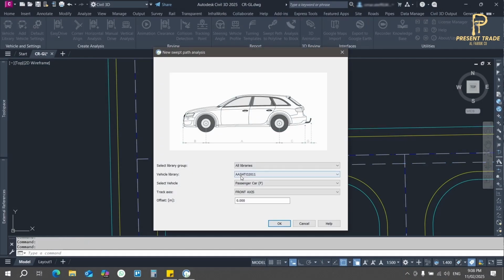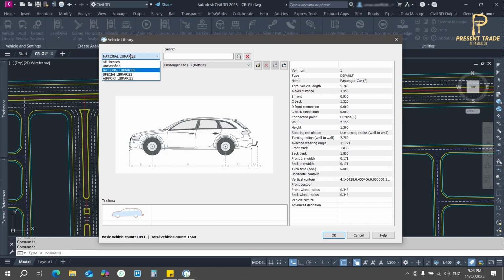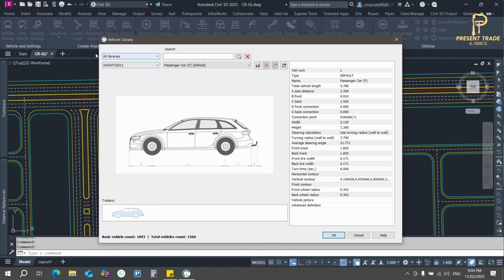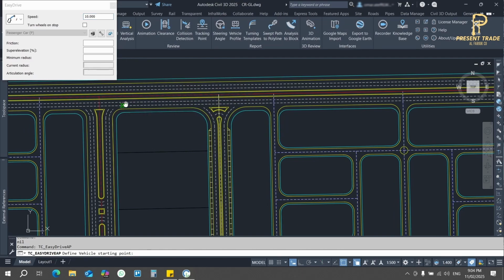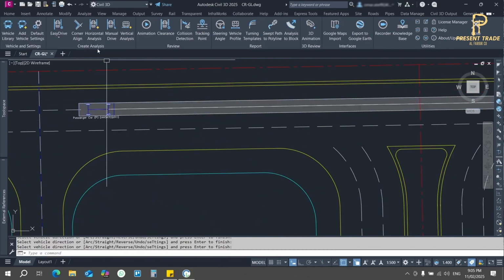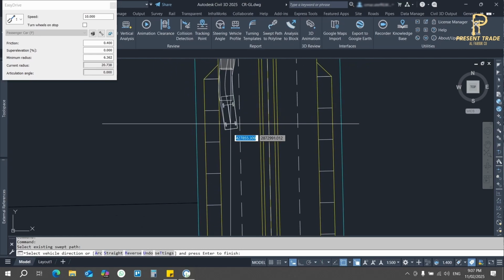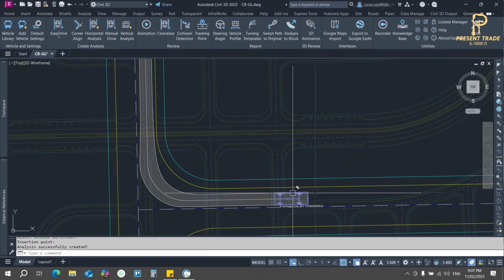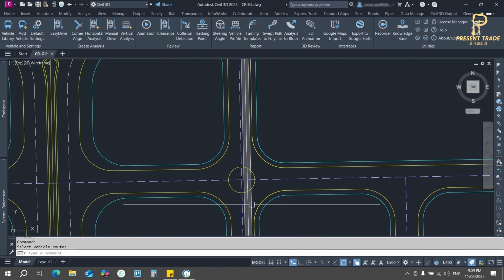Autopath: 1 - How to Create Swept Path Analysis For Your Road Plan?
Welcome to Present-Trade’s tutorial on how to Create Swept Path Analysis in Autopath software.
When designing roads, parking lots, or any transportation-related project, ensuring vehicle movement is smooth and safe is crucial. Autopath makes this process effortless, offering an extensive vehicle library and tools to analyze paths automatically. Let’s explore how it works!
Once you open your Cad software, head to the Vehicle Library button. Here, you’ll find a wide range of predefined vehicles, each categorized by industry-standard codes. Selecting any vehicle reveals its detailed specifications on the right, helping you choose the most suitable option for your analysis.
But what if your project requires a custom vehicle? No problem! Autopath allows you to import your own vehicles or even edit existing ones directly from this button, ensuring you have exactly what you need.
Let’s dive into the analysis tools, starting with 2D simulations.
You’ll notice several options, including Easy Drive, Easy Drive Align, and Continue Easy Drive.
Let’s start with Easy Drive—a tool designed for intuitive vehicle movement simulation. Once selected, a window appears where you can choose your vehicle. After clicking OK, another window pops up, allowing you to set path options:
Straight Path for direct movement
Arc Path for curved motion
Reverse Path for backing maneuvers
You can even combine different path types seamlessly—for example, starting with a straight path and then transitioning into an arc. If you make a mistake, simply click Undo, and you’re back on track.
Now, let’s take it a step further with Easy Drive Align. This tool allows you to align the vehicle before setting its path, ensuring that its starting position is accurately placed within the design.
And what if you need to continue an existing analysis? That’s where Continue Easy Drive comes in. Select this option, pick up from where your last analysis ended, and extend the vehicle’s movement effortlessly.
Corner Alignment – Let Autopath Handle the Turns!
For cornering scenarios, Corner Alignment comes in handy. Just like before, select a vehicle, then pick the alignment of the corner—and Autopath will automatically generate the optimal arc path, saving you time and ensuring precision.
Converting a Polyline into an Instant Analysis
Already have a pre-drawn alignment? No need to redraw the path manually! Simply use the Horizontal Analysis tool then Choose your vehicle and Click on the polyline alignment now Watch as Autopath automatically generates the swept path analysis for you!
And that’s it! With just a few clicks, you can analyze vehicle movement, prevent design errors, and ensure safety—all within Autopath.